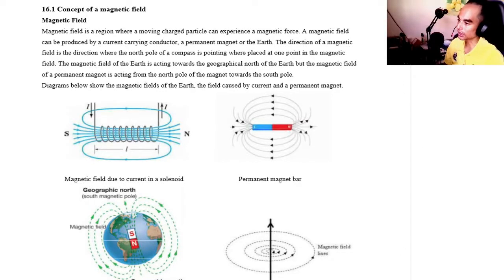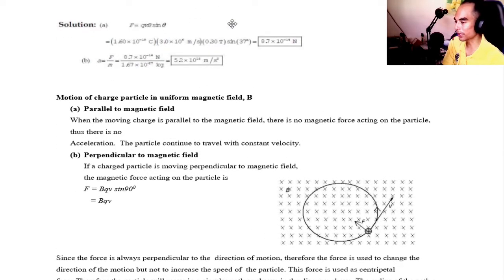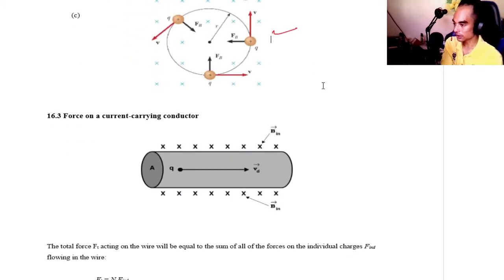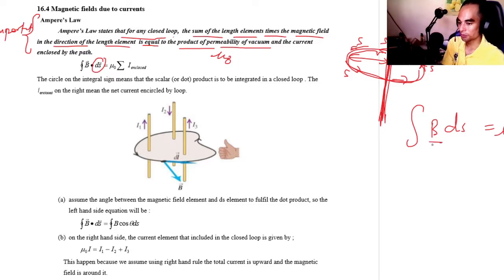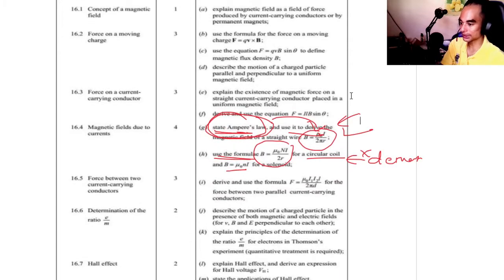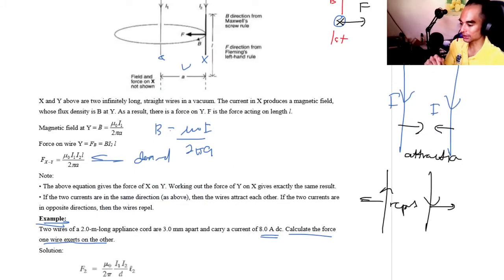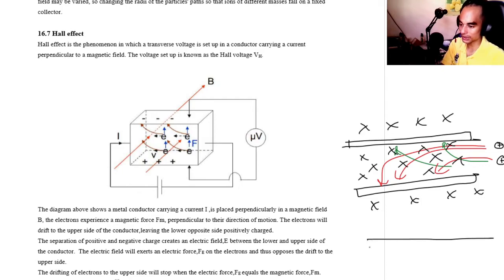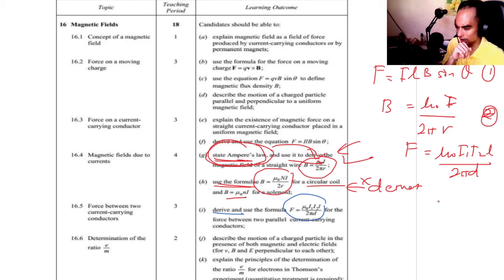Magnetic Field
STPM physics revision Sem 2